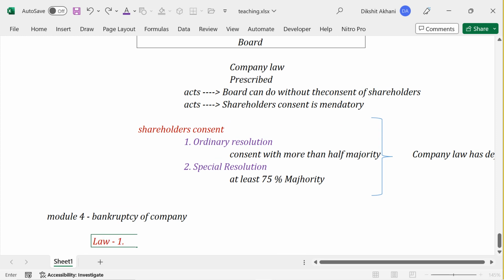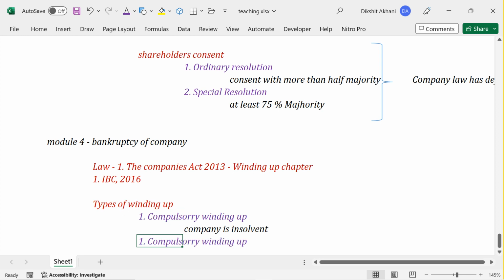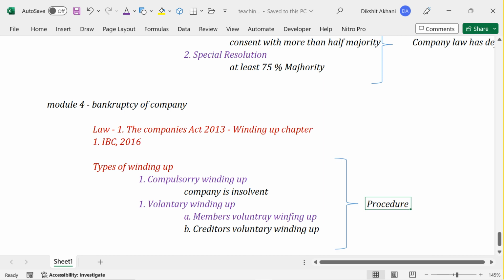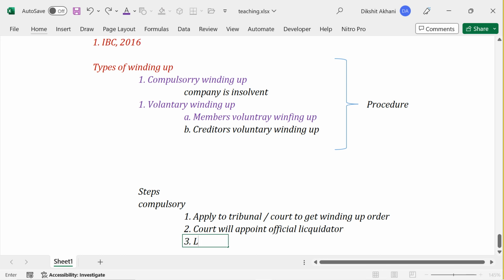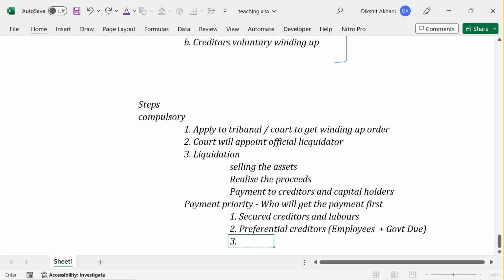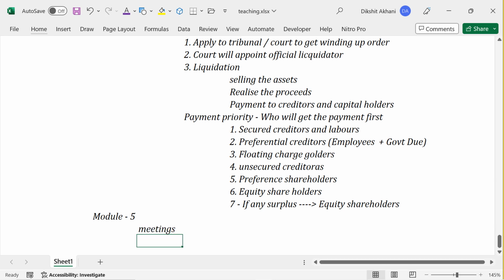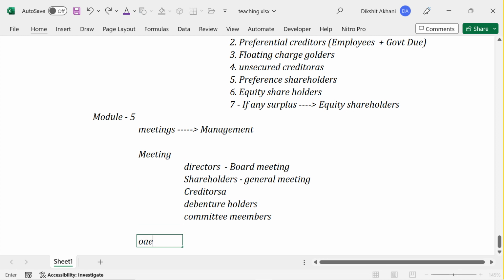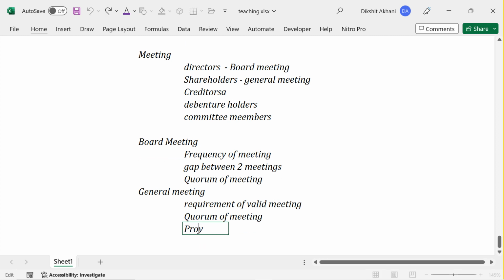isbr- 1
Welcome to our video, "Immerse Yourself in the World of Words: Free Audiobook Delights"! In this exciting presentation, we invite you to embark on a journey of literary exploration and discover the vast array of free audio books available to enrich your reading experience.

Are you a bookworm craving captivating stories, knowledge, or inspiration? Look no further! We have curated a collection of free audiobooks that span various genres, including classic literature, contemporary fiction, self-help, biographies, and much more.

Join us as we guide you through the virtual shelves of renowned platforms and websites that offer an extensive selection of high-quality audio content. Unleash your imagination and lose yourself in the vivid narration, gripping plotlines, and remarkable characters brought to life by talented voice actors.

Whether you prefer to listen during your daily commute, while relaxing at home, or during a workout session, audiobooks provide a convenient way to absorb captivating stories while multitasking. And the best part? They won't cost you a dime!

From timeless literary masterpieces to recent bestsellers, our video highlights the best sources to find free audio books, ensuring you never run out of captivating tales to enjoy. Expand your literary horizons, discover new authors, and revisit beloved classics without breaking the bank.

Welcome to our captivating video, "Immerse Yourself in the World of Words: Free Audiobook Delights." In this informative and engaging presentation, we invite you on a journey into the wonderful realm of free audio books.

Are you a book lover who struggles to find time to sit down and read? Or perhaps you enjoy multitasking and want to make the most of your commute, workout, or household chores? Look no further! In this video, we'll unveil a treasure trove of free audio books that will captivate your imagination and bring stories to life, all while fitting seamlessly into your busy lifestyle.

Discover the sheer convenience and accessibility of free audio books as we delve into various platforms and resources available to avid readers like yourself. Whether you prefer timeless classics, gripping mysteries, thrilling adventures, or thought-provoking non-fiction, there's an audio book waiting for you.

Join us as we explore renowned platforms such as Librivox, Project Gutenberg, and Open Culture, where you can find an extensive collection of literary masterpieces from diverse genres, all offered entirely free of charge. We'll guide you through the user-friendly interfaces, highlighting features that make these platforms stand out and helping you navigate the vast catalog of titles.

Furthermore, we'll share tips and tricks on finding hidden gems and lesser-known works, ensuring that you never run out of fantastic audio books to enjoy. We'll also discuss the availability of audio books in different languages, catering to a global audience of literature enthusiasts.

In addition to the platforms mentioned, we'll introduce you to other sources for free audio books, such as YouTube channels, podcasts, and libraries. These resources offer a wide range of options, including modern bestsellers, niche genres, and even exclusive author readings.

We understand that choosing the perfect narrator can significantly enhance your audio book experience. That's why we'll shed light on renowned voice actors, celebrities, and authors who lend their voices to these literary wonders, adding depth and personality to the stories they tell.

As we explore the world of free audio books, we'll also touch upon the importance of supporting authors and publishers by purchasing audiobooks when possible, as it ensures the continued creation of captivating literature.

By the end of this video, you'll be equipped with the knowledge and resources to embark on a captivating audio book journey. Whether you're seeking entertainment, education, or a combination of both, free audio books are the perfect solution.

So sit back, relax, and get ready to be transported to fascinating worlds, engage with memorable characters, and indulge in the joy of literature—all through the power of free audio books. Join us on this delightful adventure and unlock the limitless possibilities that await you.